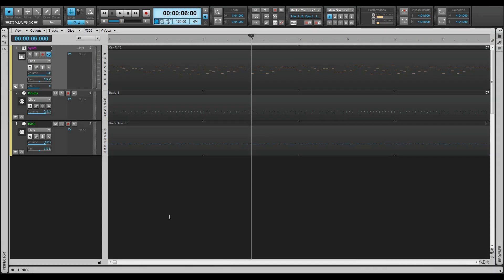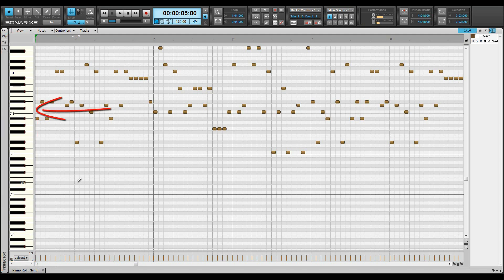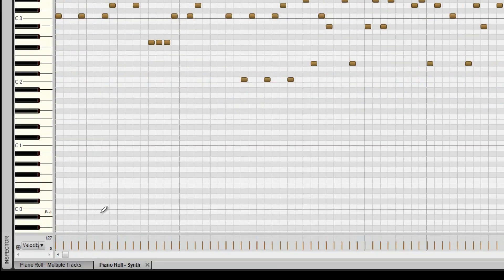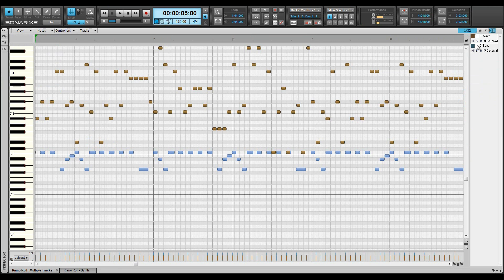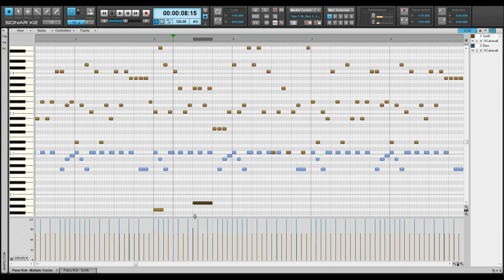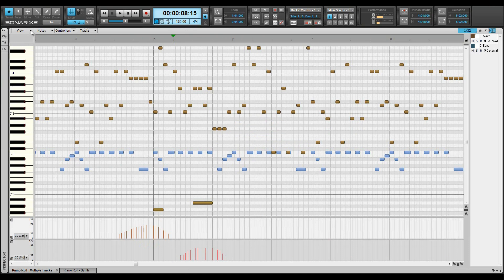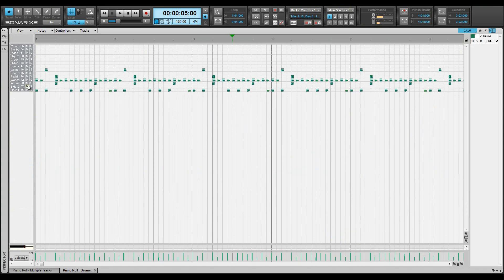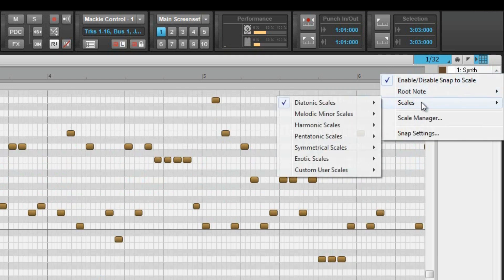SONAR X2: Get Started - Piano Roll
Get started with the updated Piano Roll View in SONAR X2 and learn how to use it in your projects.